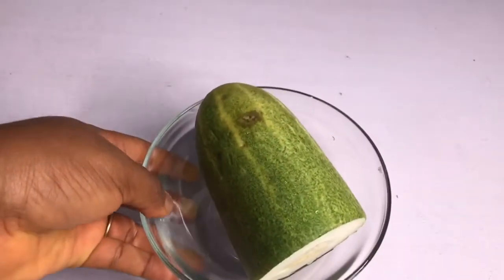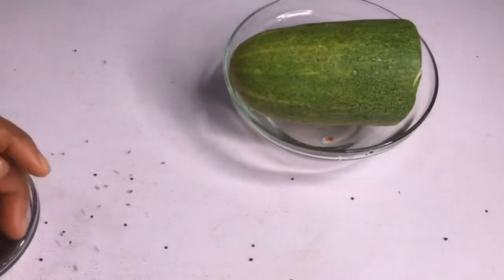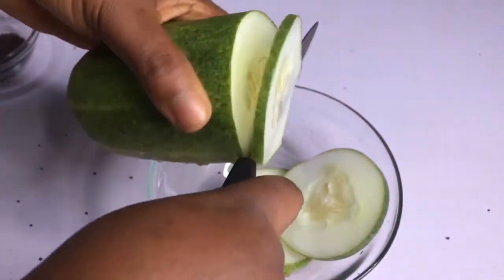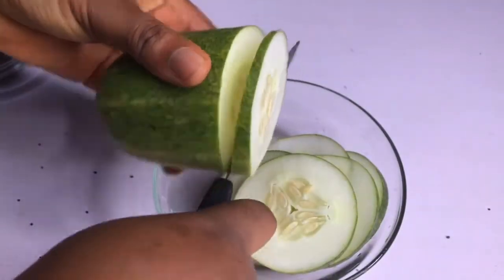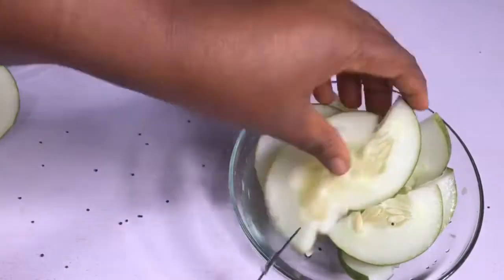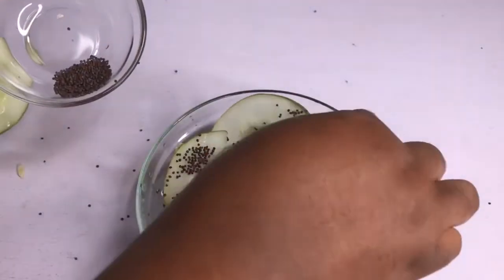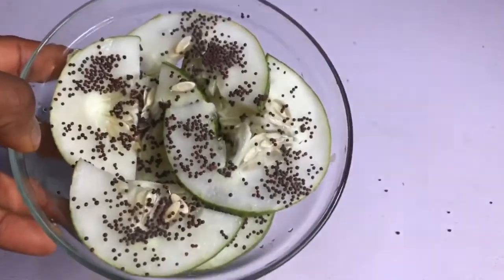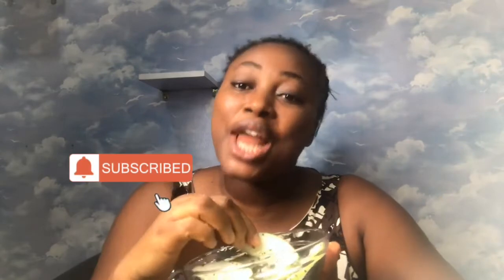Eat This 2 Together To Lose 10kg In 10 Days, fat burning secret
Lose weight in 3 days